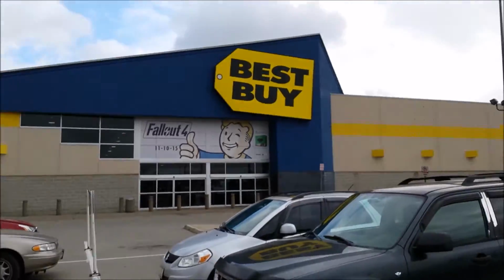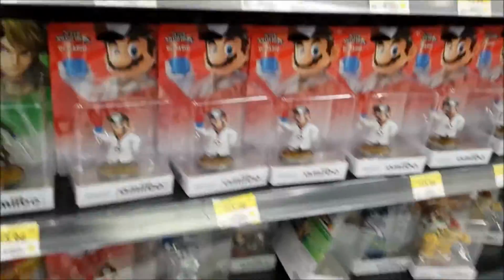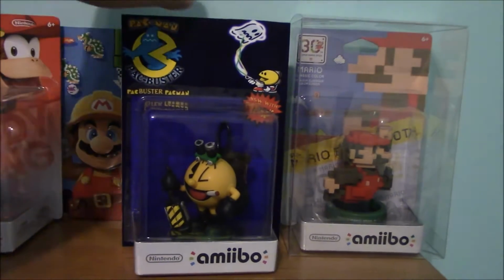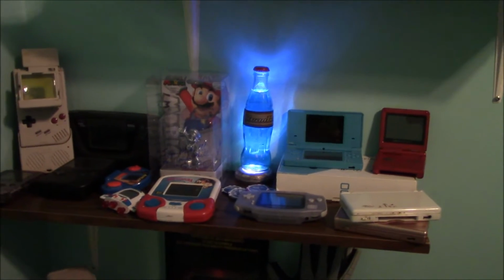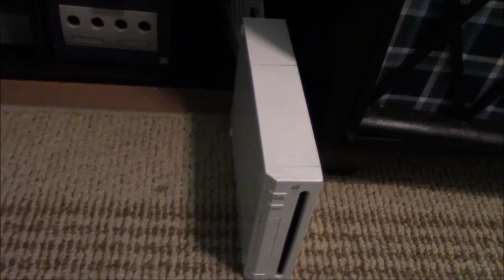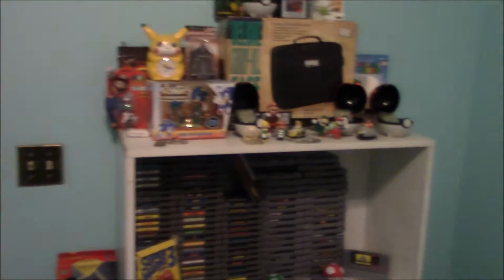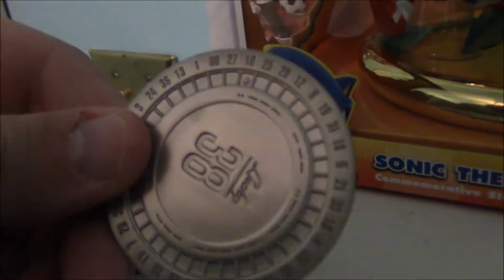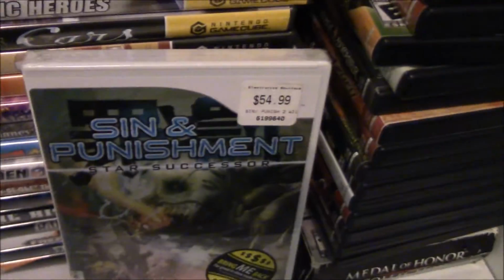AMIIBO HUNTING ep6: animal crossing & Game Room Tour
This Week Mike goes to best buy and Walmart...also get a look at the start of mike's Game room